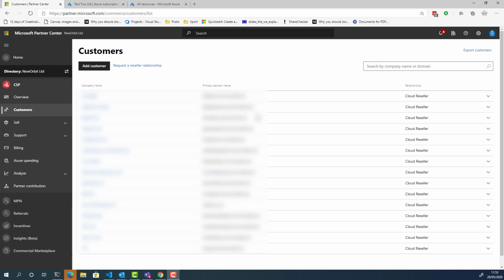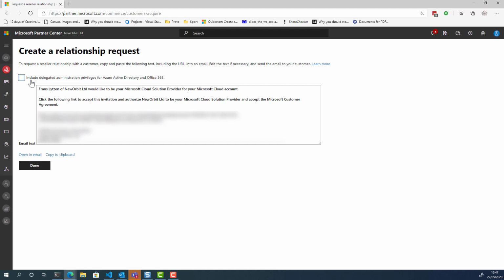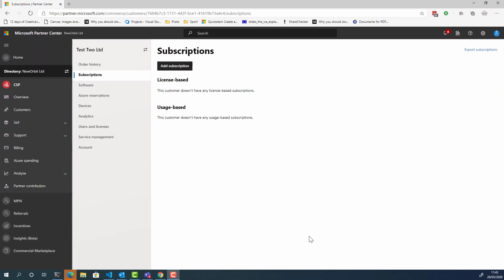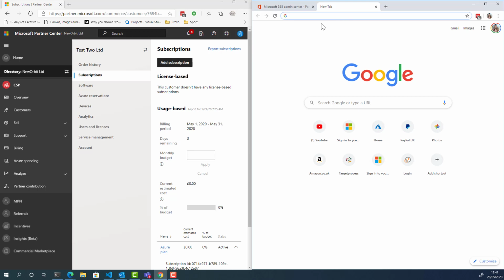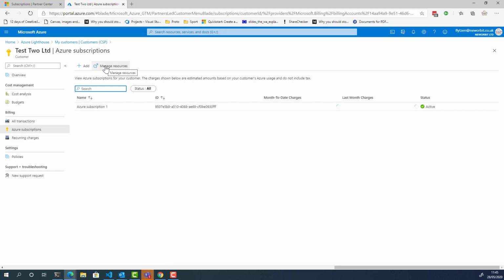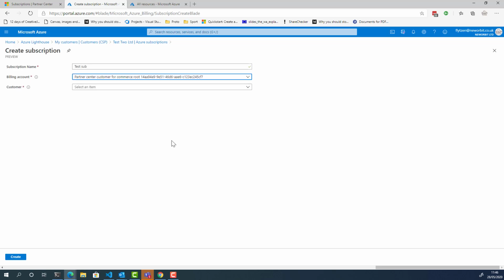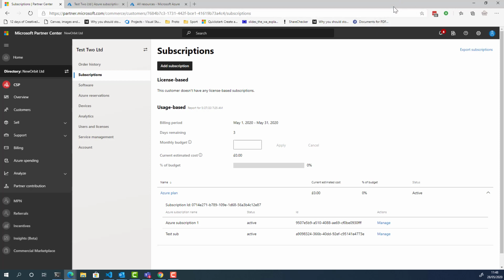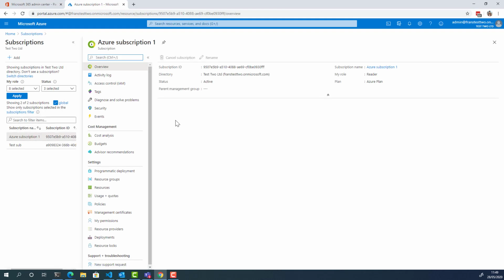Azure CSP setting up Azure Sub without delegated access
As an Azure CSP partner, you can create Azure subscriptions for customers, even if you don't have "delegated admin access". That's useful, but by default the subscription ends up in a state where no-one can access it.
This video is mostly about explaining this as I consider it a flaw in the process - but I do show how to get around it too.